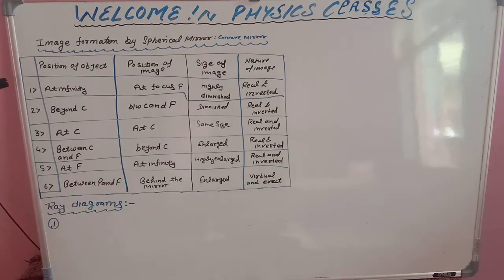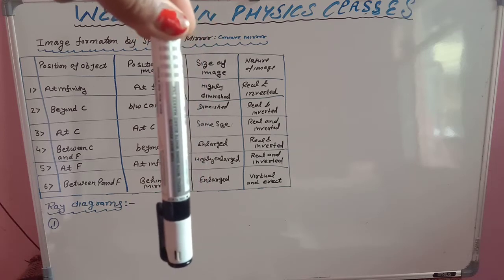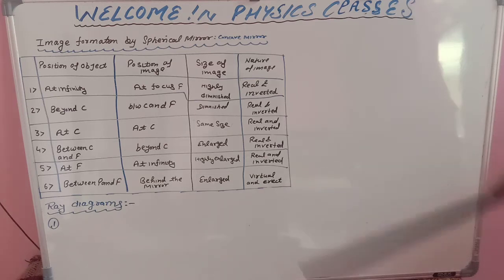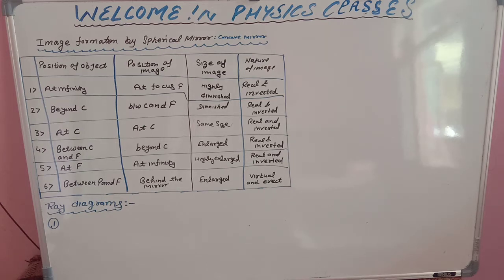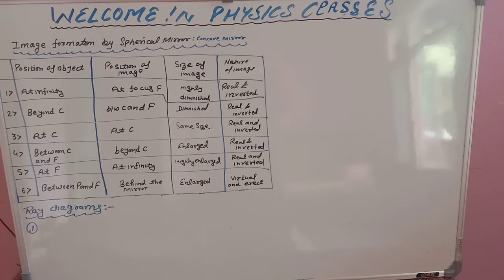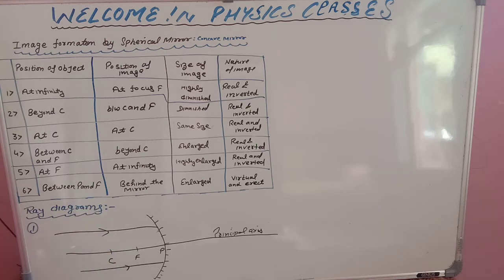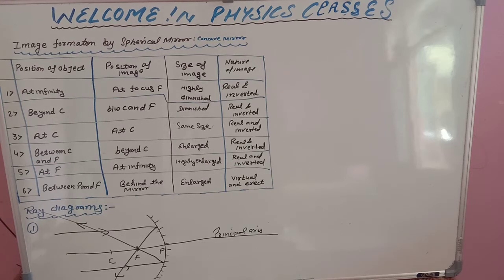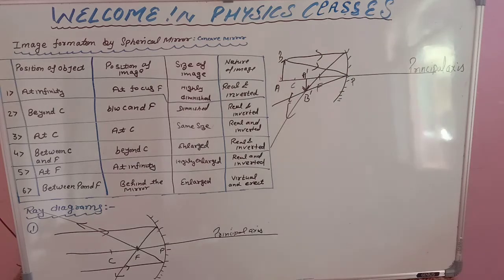image formation by concave mirror part 1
These video are  prepared for students  during covid -19 pandemic